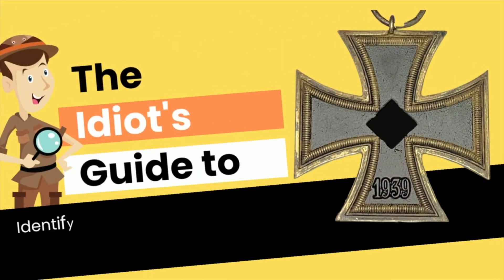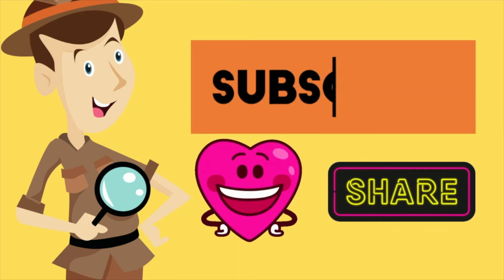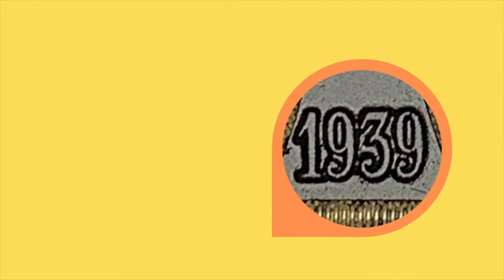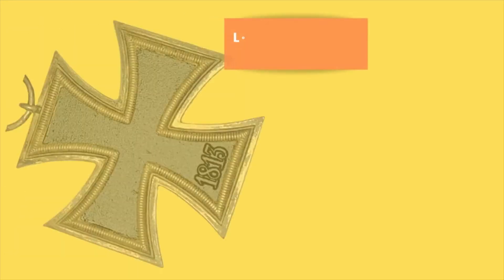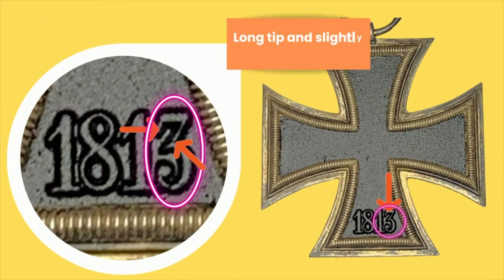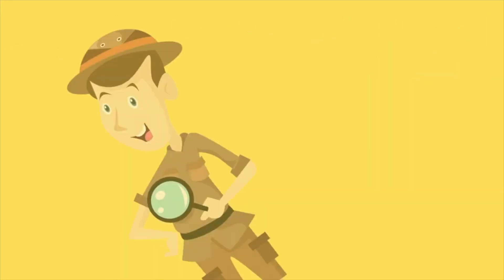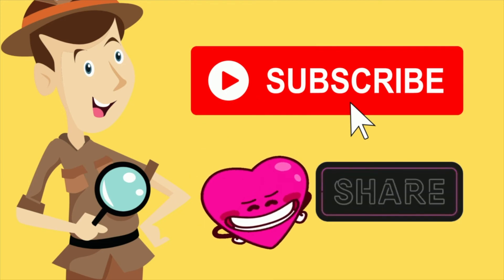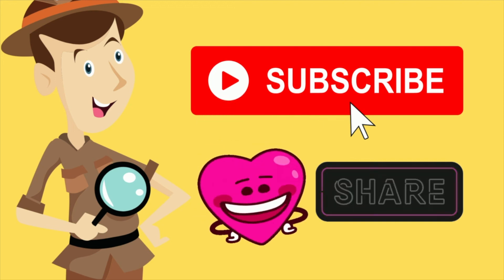The Iron Cross Second Class - 127 Moritz Hausch